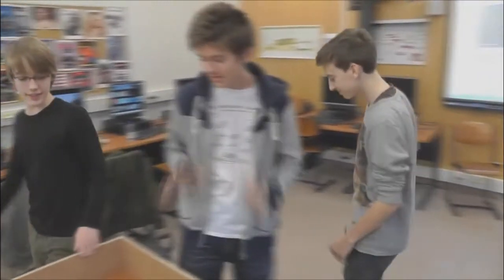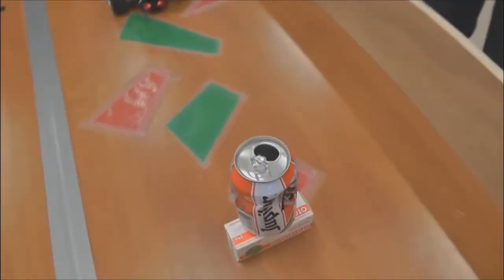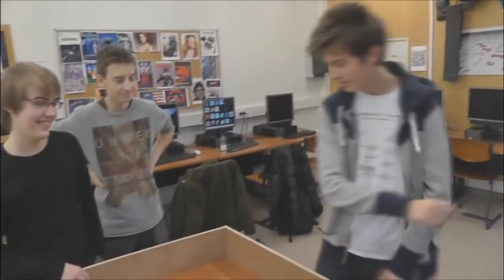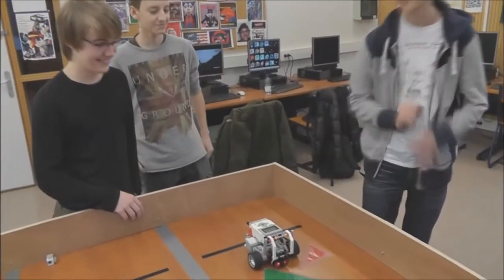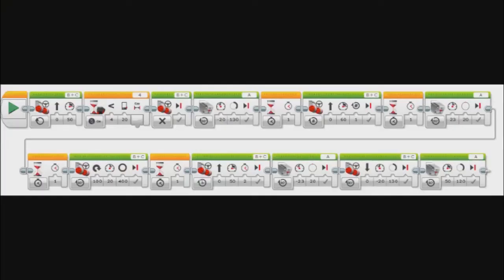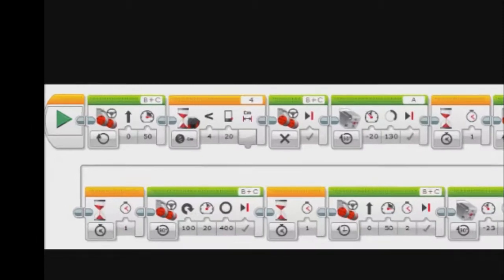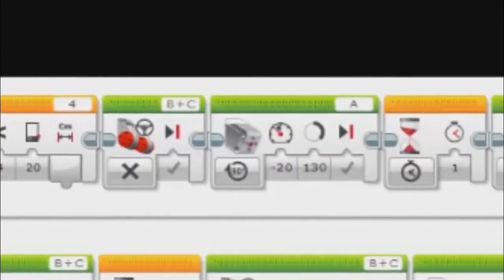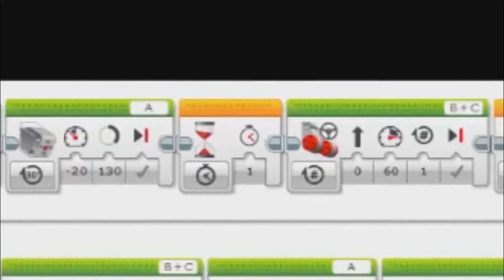Programming the Lego EV3 robot to pick up a soda can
My students at European School 3 Brussels, Belgium try to program a Lego EV3 robot to pick up a soda can and carry it away. The students also edited the video ... good job!